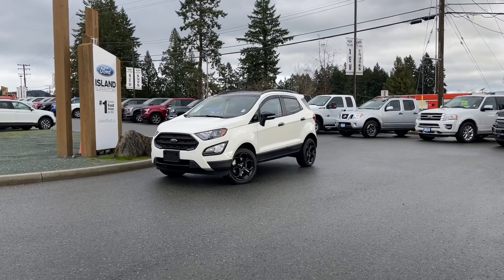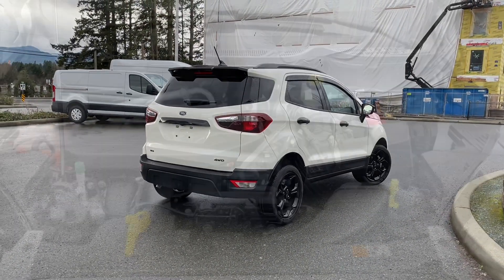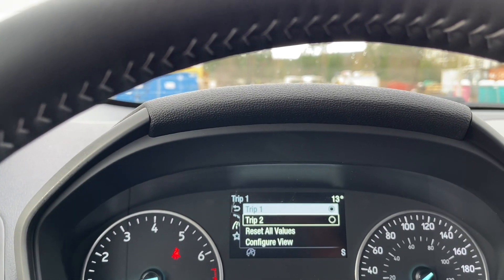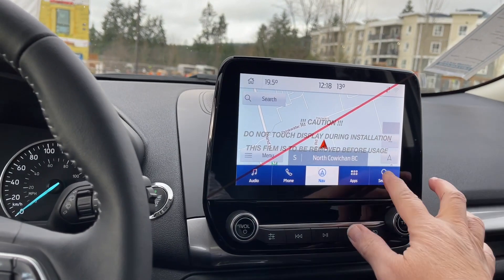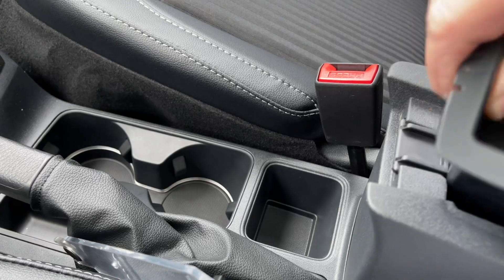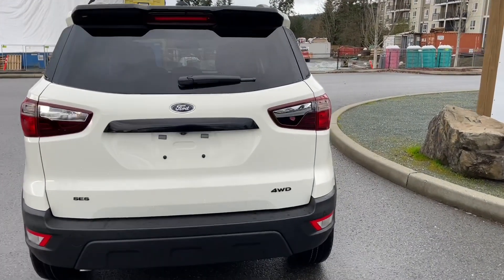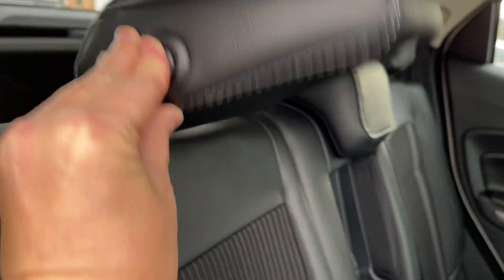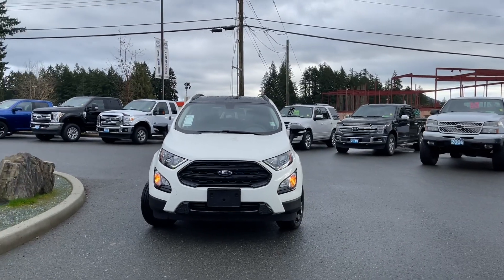2021 Ford EcoSport SES + Moonroof, Heated Seats, AWD Review | Island Ford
Come down today to check out this 2021 Ford EcoSport SES! This 2021 Ford EcoSport SES has a Diamond White exterior and Ebony premium Cloth leather trimmed seats with seating for 5. A swing gate in the rear gives it a nod to yesteryear but the interior is new with Ambient lighting, heated front seats and Satellite radio. Halogen headlamps, rain sensing wipers and power Moonroof bring this vehicle into the forefront of a comfortable ride with good looks and functionality. The 2.0L 4 cylinder engine is paired with AWD to tackle any road conditions. Ease of entry with intelligent access (your fob in close proximity locks and unlocks the vehicle) and remote keyless entry. The reverse camera gives you a good view when in reverse and voice activated Navigation helps you find your way. Your Vehicle is equipped with FordPass Connect which allows you to utilize the Ford Pass app to securely lock and unlock your vehicle as well as other features from the app. Additionally it provides connectivity to WIFi Hotspot for up to 10 devices (Data charges apply, see dealer for details).  We are BCs #1 Rated Ford Dealer, let us show why by earning the opportunity to do business with you. If you have no credit, bad credit or rebuilding your credit let our finance specialists help you purchase the perfect vehicle. If you're from the mainland, we'll cover your BC Ferries fare with the purchase of a vehicle.    Vehicle pricing is net of all available and applicable Ford Motor Company of Canada discounts, which include delivery allowance, non-stackable cash purchase assistance and all other types of loyalty or cash alternative offers. If applicable, the vehicle price will reflect our most popular accessories installed on the vehicle, Island Package accessories bundles range from $95 to $1,995 depending on model. Vehicle may not qualify for subvented APR financing because of the applied cash discounts. Price is plus $699 Documentation Fee, $299 Key & Remote Exchange voluntary program and is subject to additional government levies, PPSA fees and applicable taxes.  Prices, product specifications and other information shown on this site are for information purposes only, are subject to change at any time without obligation, and may not be completely up to date or accurate. While we do try to ensure the accuracy of our inventory listings, it is possible that it is inaccurate due to human error. Dealer # 40142.